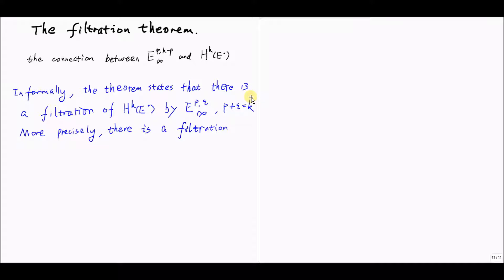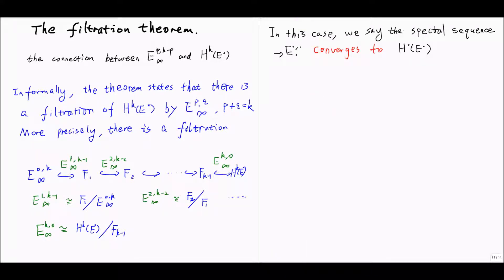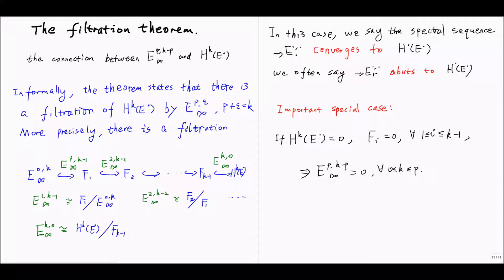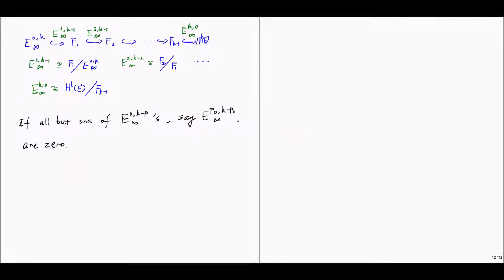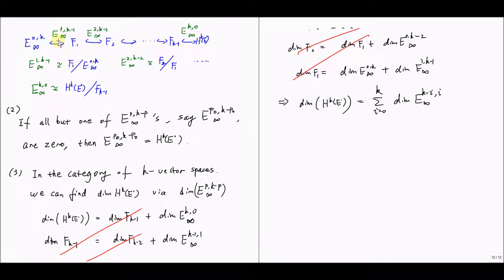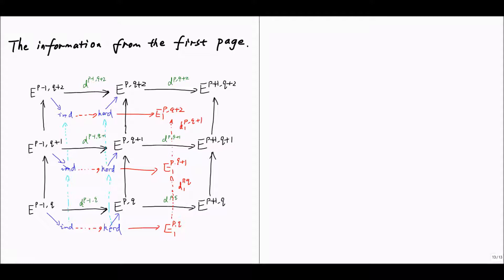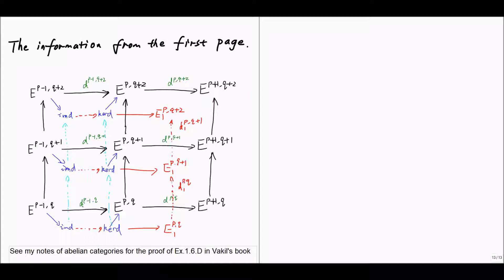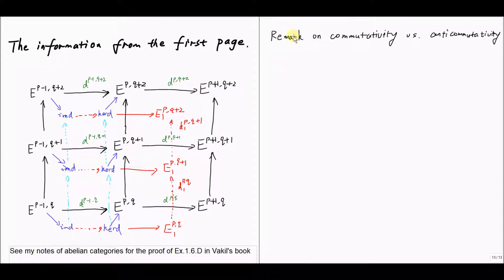1.7 spectral sequence (c) the filtration theorem and the information from the first page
Here is the notes mentioned in the video

My notes and solutions to Professor Ravi Vakil's Foundations of Algebraic Geometry (mainly for the Nov. 18 2017 version)